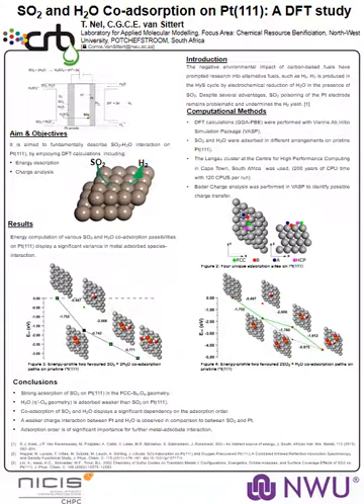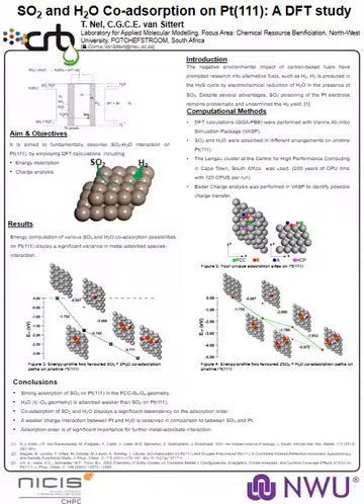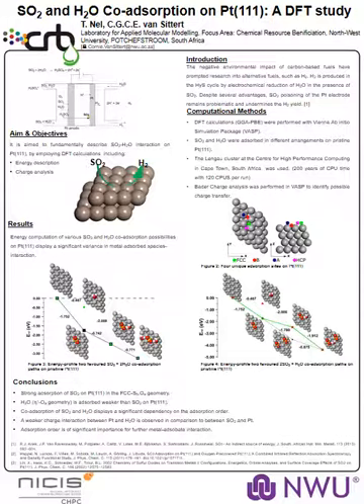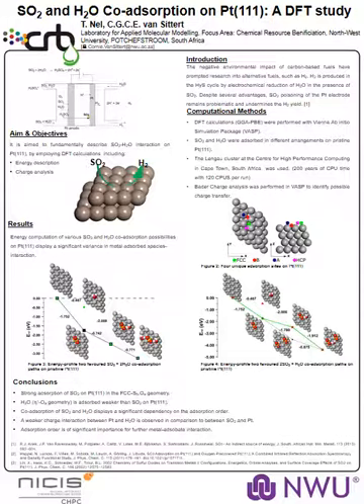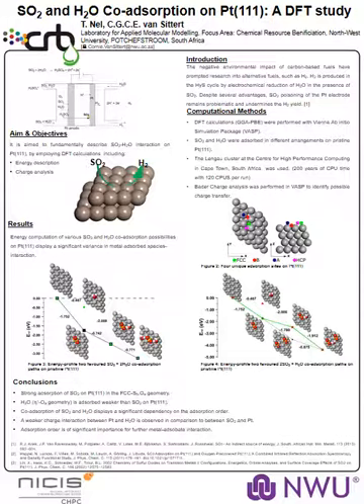Theunis NEL (PhD) Characterisation of Sulphur oxide and water co-adsorption on Pt(111)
Full Title: Characterisation of Sulphur oxide and water co-adsorption on Pt(111)